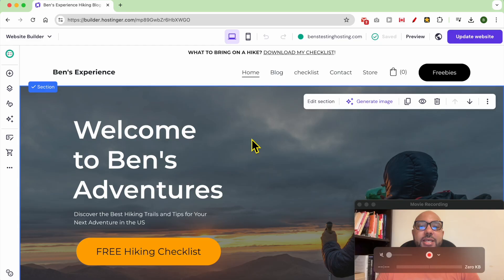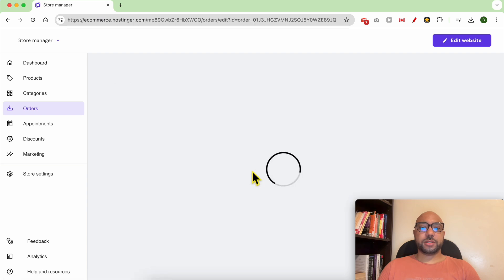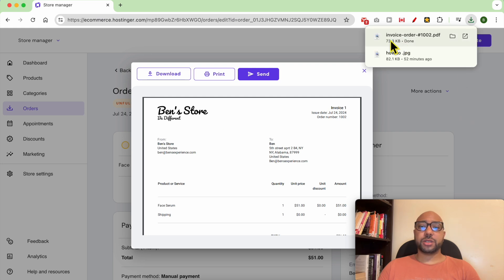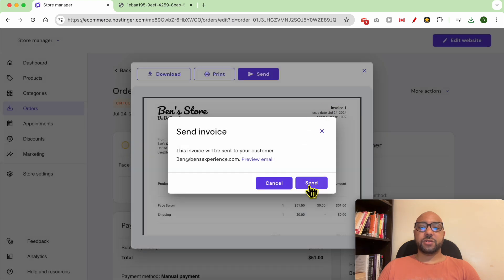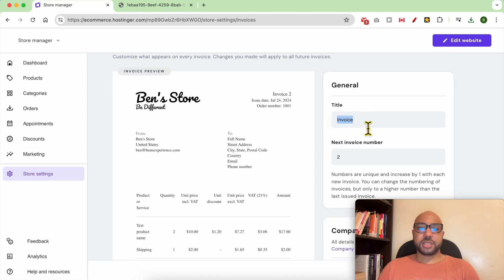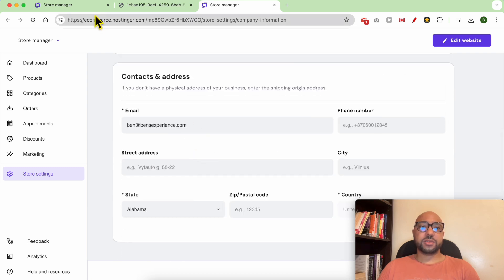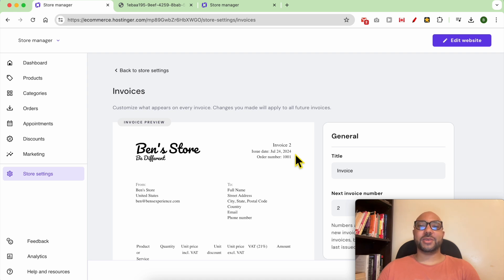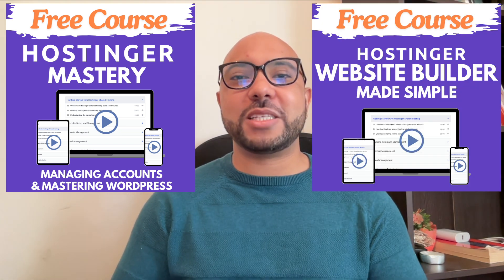How to Manage Invoices in Hostinger Website Builder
In this video, we’ll walk you through "How to Create a Company Website in 10 minutes: Hostinger Website Builder Tutorial". Learn step-by-step how to create a professional company website quickly and efficiently using the Hostinger Website Builder. Whether you’re a beginner or looking to streamline your website creation process, this tutorial on "How to Create a Company Website in 10 minutes: Hostinger Website Builder Tutorial" has got you covered.

Discover the simplicity and power of Hostinger’s tools as we guide you through the essentials. From setting up your website to customizing it to reflect your brand, everything is covered in "How to Create a Company Website in 10 minutes: Hostinger Website Builder Tutorial".

Related terms: website creation, Hostinger tutorial, company website design, website setup, quick website creation, professional website builder.